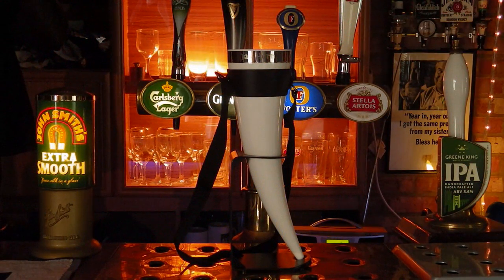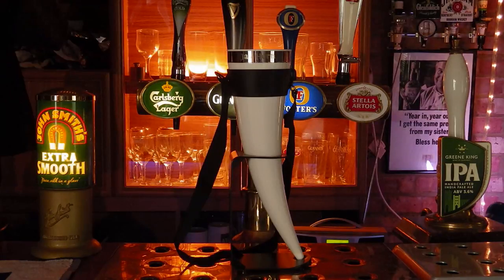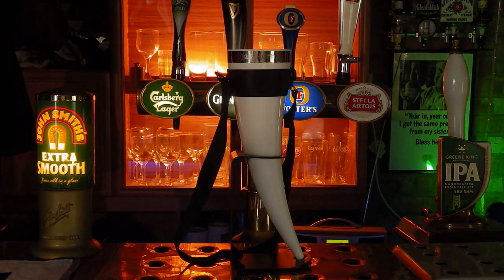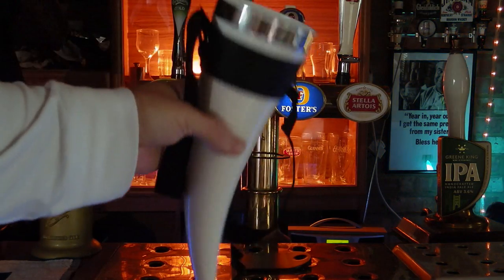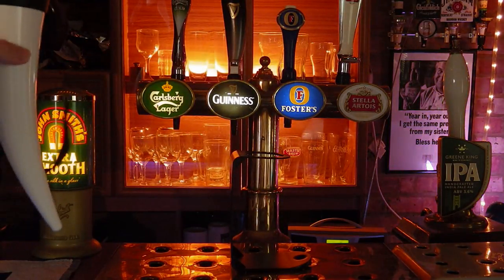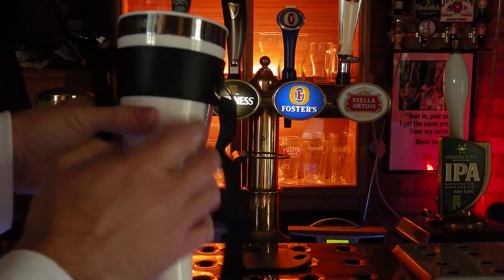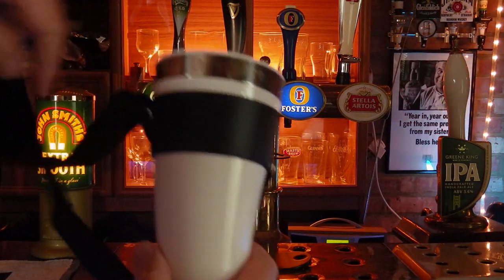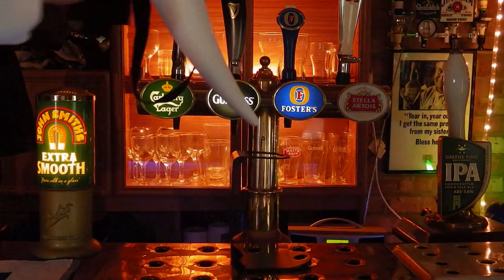Barproducts.com Das Horn Drinking Vessel